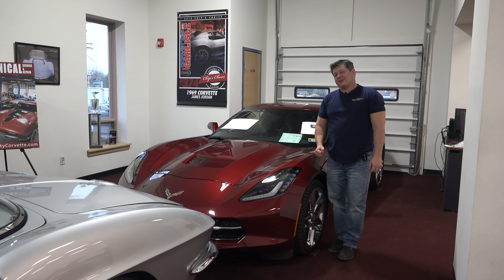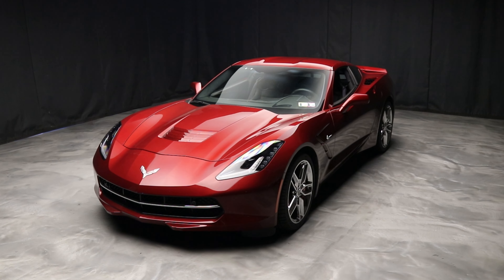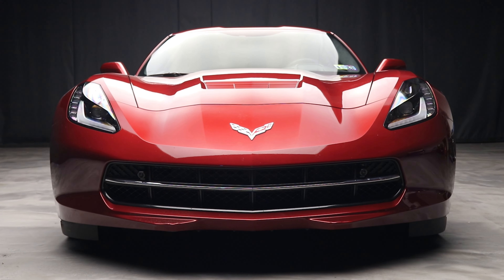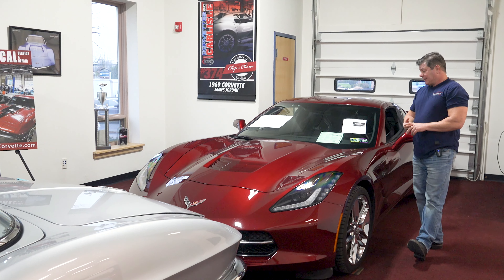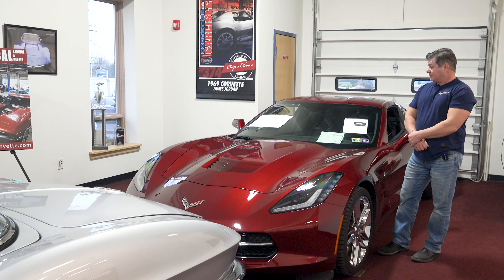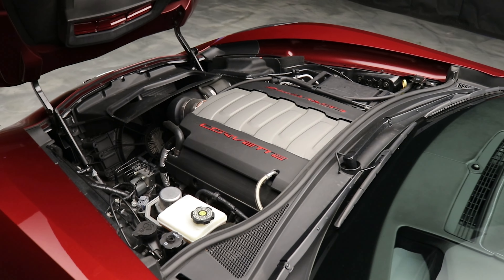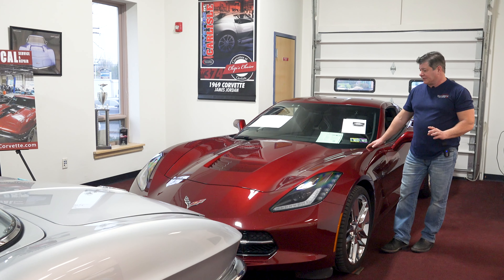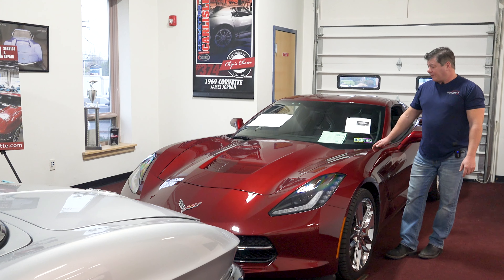2016 Corvette Burgundy |SOLD